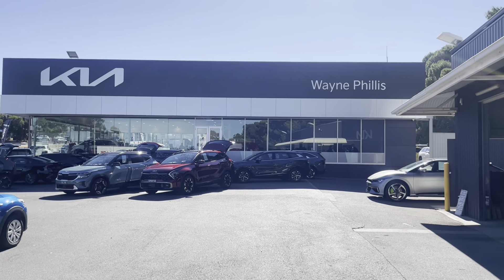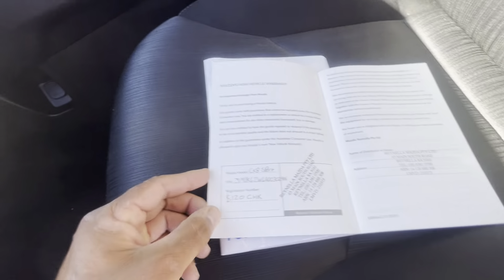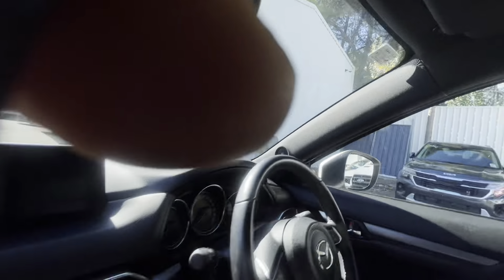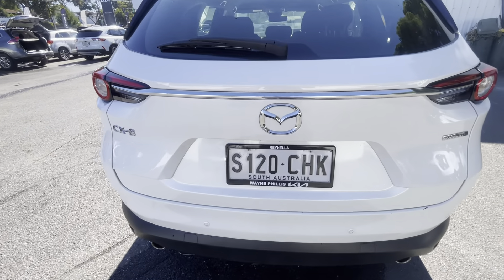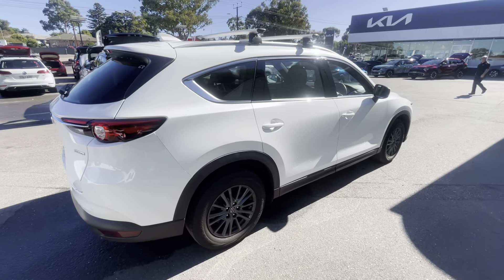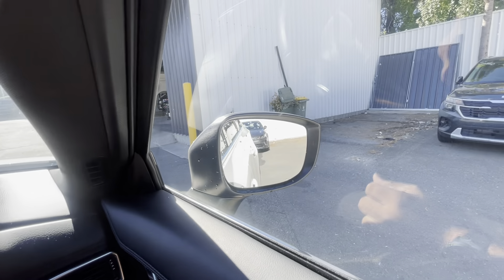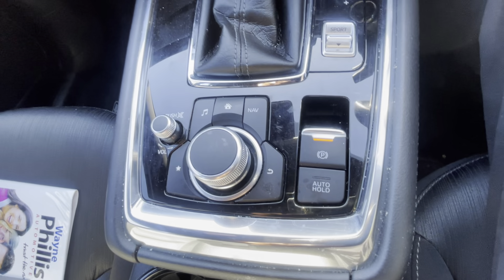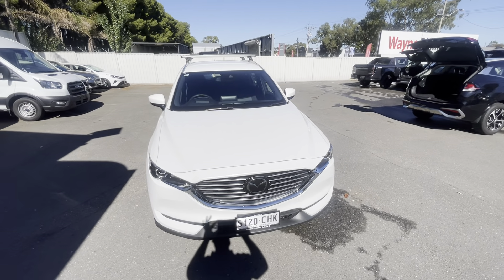2020 Mazda CX8 Sport. Well Looked After. Very Nice.